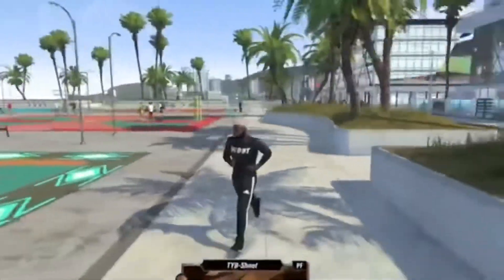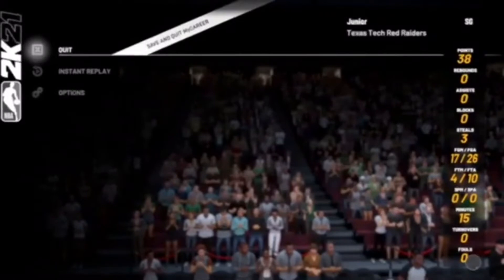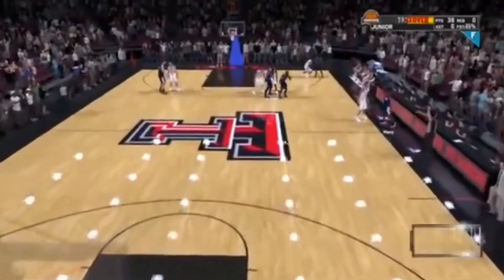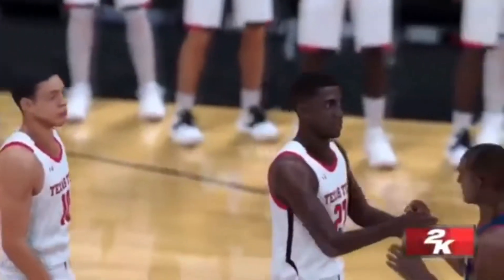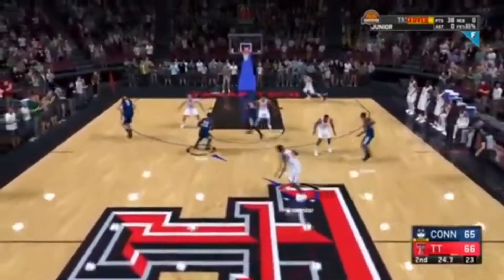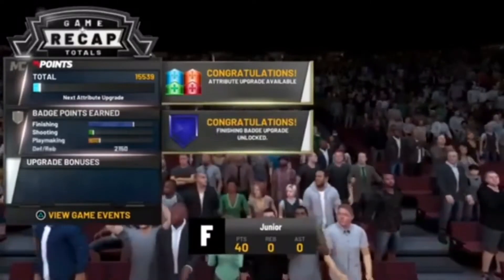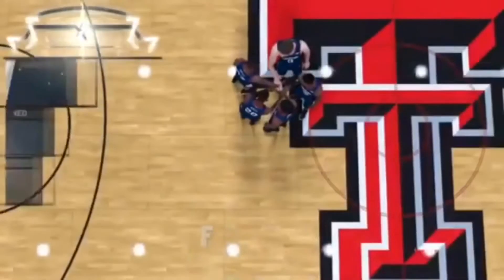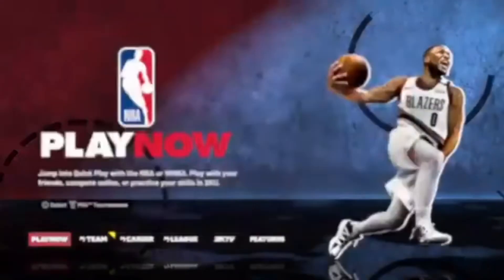NBA 2K21 BADGE GLITCH AFTER PATCH MAX BADGES in 1 HOUR | HOF BADGE GLITCH